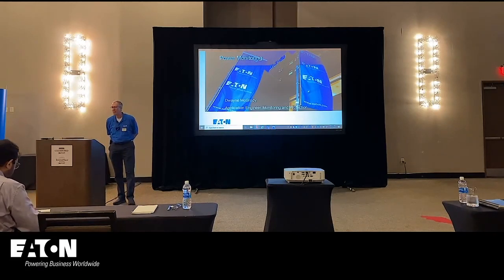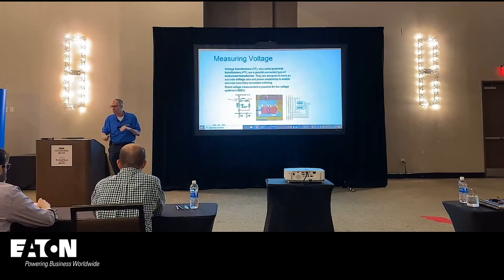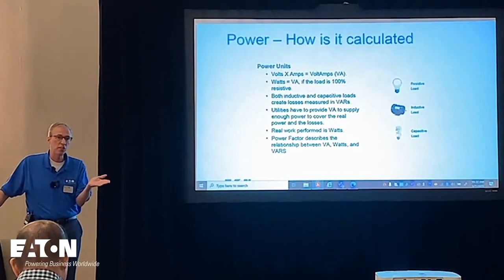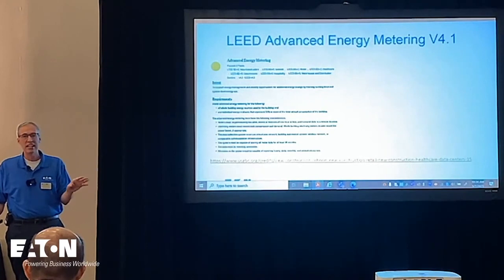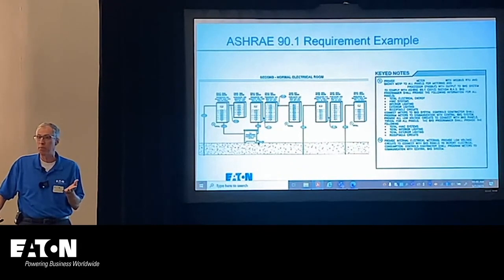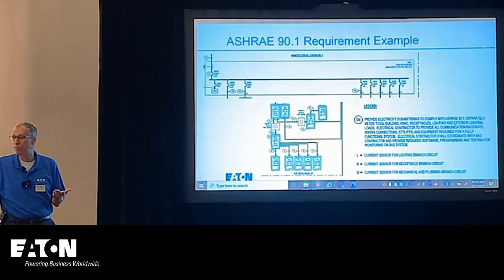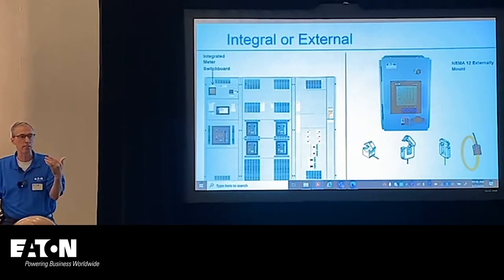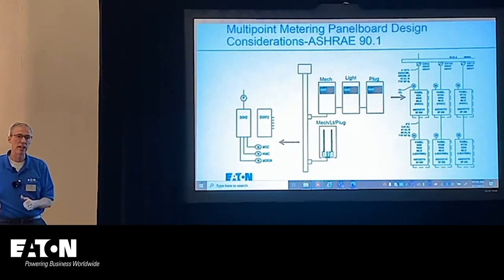Eaton Engineering Seminar - Metering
This EatonTechTalk is from an Eaton Seminar in Dallas Texas on March 7, 2023. This session takes a look at metering and energy management.